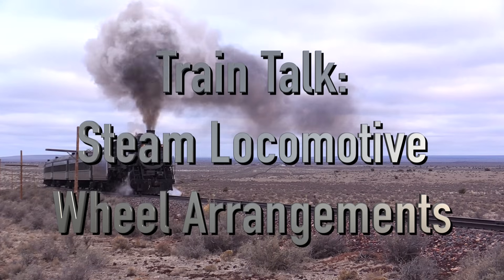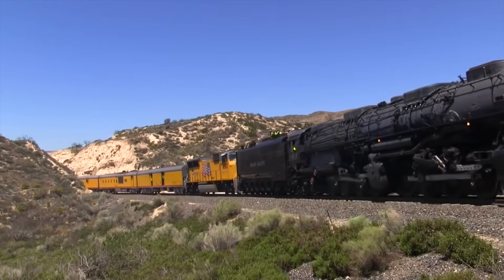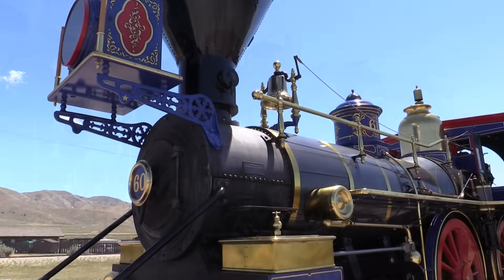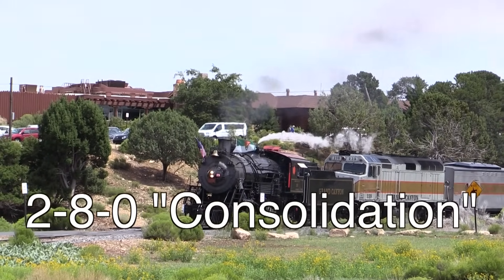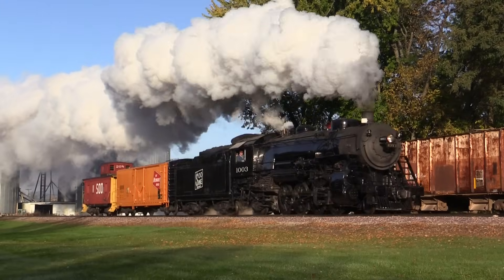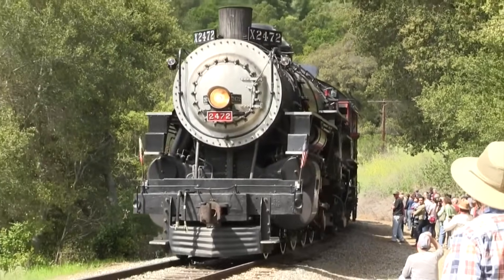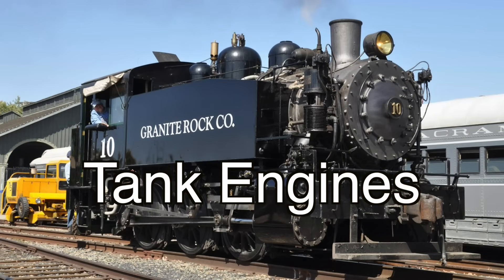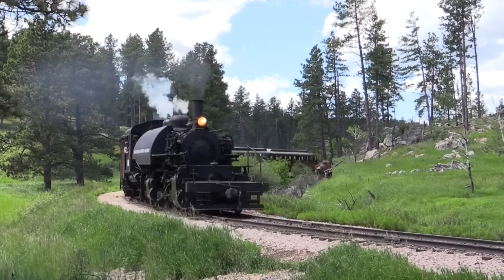Steam Locomotive Wheel Arrangements: Train Talk Ep. 10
All aboard! In this episode of Train Talk, we will learn all about classifying steam locomotives based on their wheel arrangements. During the steam era, many different types of steam locomotives were produced and many of them were unique to a particular railroad. So, one of the best ways to organize steam locomotives is by wheel arrangement. We will cover all the basic types of wheel arrangements as well as tank engines and articulated locomotives. At the end of the video, there is also a short quiz to see how many wheel arrangements you know!

CoasterFan2105 is home to train videos for everyone! See you down the line!